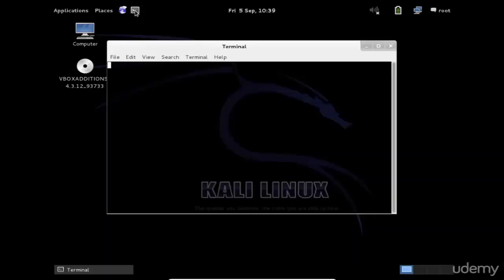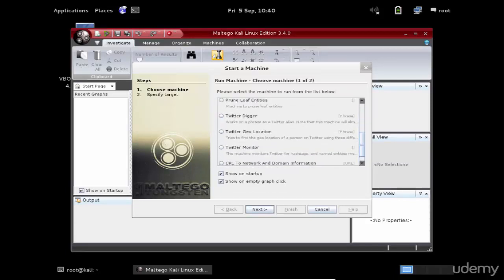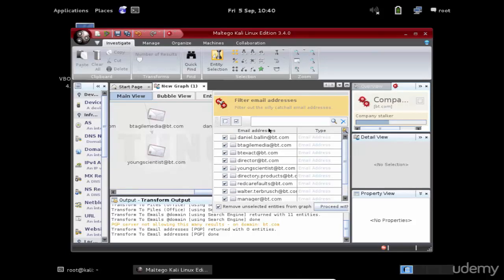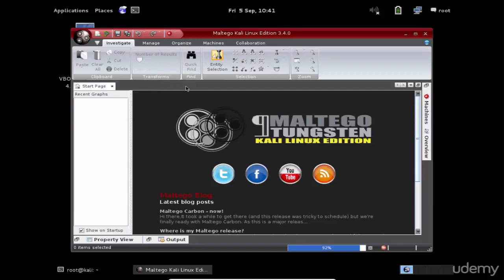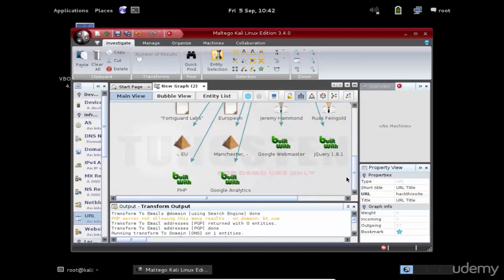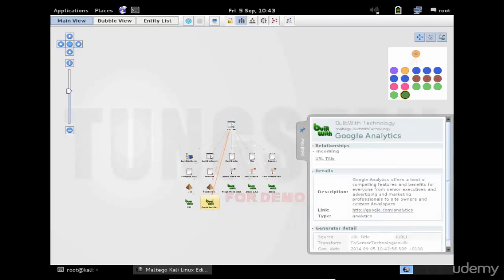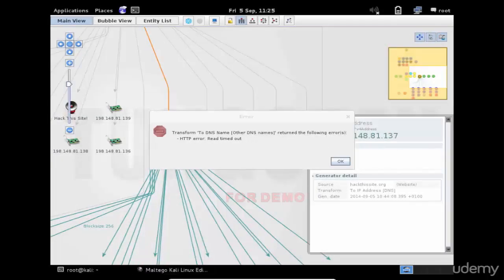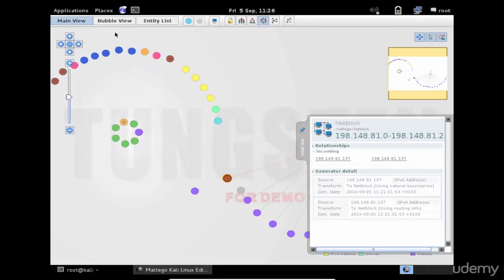04 Ethical Hacking Real World information Gathering Maltego Demo- How To How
04 Ethical Hacking Real World information Gathering Maltego Demo
 introduces Maltego, a data collection program for penetration testers.

Maltego is a program built into Kali Linux that lets you do reconnaissance on any person, by scraping up data from all publicly available areas of the Internets. Maltego is used for information gathering and data-mining, and can be useful for anyone who needs to gather data on a person or company.
For my series on Maltego, I'm going to be using my Kali Linux VM. To open Maltego, just type maltego into the command line.
Go through the registration process for the free community version of Maltego and sign up! There is also a paid version that can be used for more detailed outputs and for penetration testing in a business setting.
Open a blank graph and you're golden! You'll notice this thing called a palette on the left side. This will show you all sorts of entities we can gather data on. You can drag and drop whatever entity you want to mine data on. Whatever item you end up dragging and dropping onto your graph will end up being a node. For my example, we'll gather data on hak5.org. You can also change this by double clicking inside the domain box on your new graph. But my graph still looks kind of boring so lets gather some specific data. To do so, you'll right click on your domain box, then choose to "run transforms". This means it'll run a search based on your option.

So now that you've gotten a chance to check out the options under run transforms, choose one that you are interested in learning about. First off, I can run a transform on the email domain associated with Hak5.org and I find that there's a few out there available publicly. Next, I can look for the website address, which should be hak5.org. I can right click on the server looking icon and choose the transform labeled ToServerTechnologiesWebsite. Now when it's done, we can see Hak5 is running on Apache, with wordpress, PHP and Google Analytics both added.